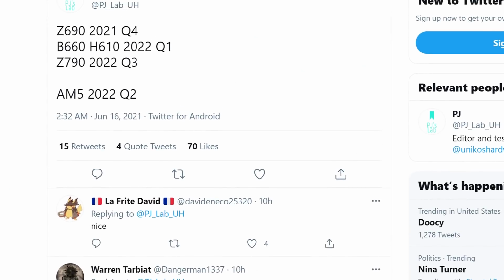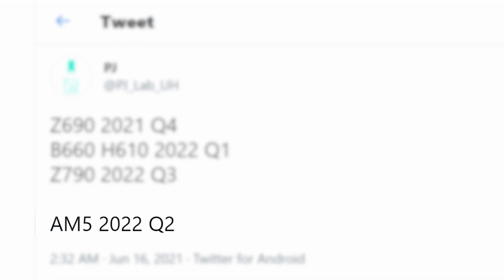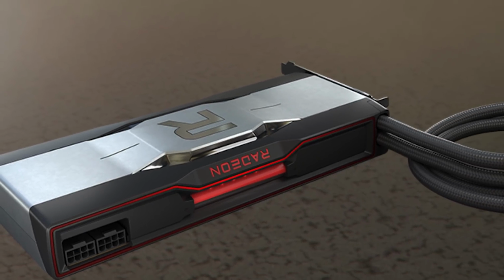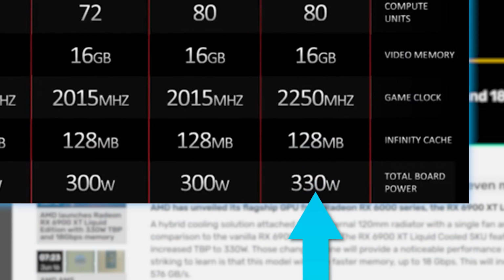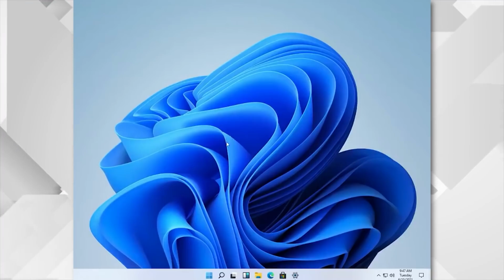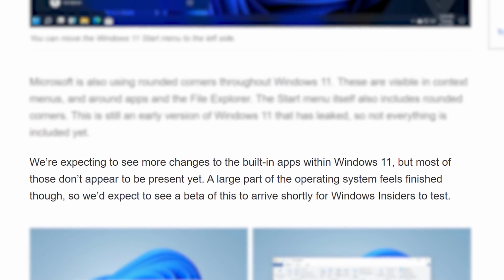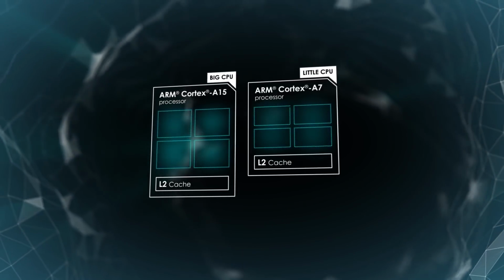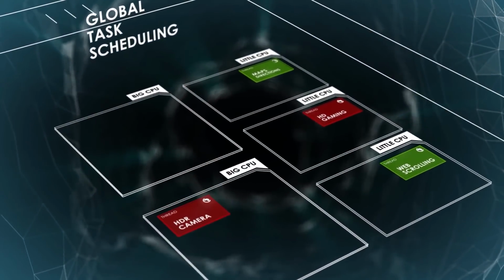AMD Just RELEASED Their Fastest Gaming GPU!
Windows 11 was just leaked, AMD released their fastest gaming GPU, Ryzen 6000 coming sooner than we thought and AMD confirms to be getting a fully new design!

TIMESTAMPS
0:00 Intro
0:16 Ryzen 6000 Coming Sooner Than We Thought
1:58 AMD Released Their Most Powerful Gaming GPU
2:57 Windows 11 Leaked
4:48 AMD Confirmed A Full New Design!